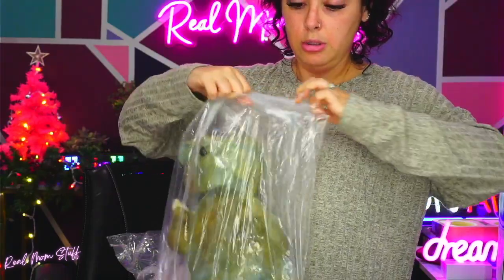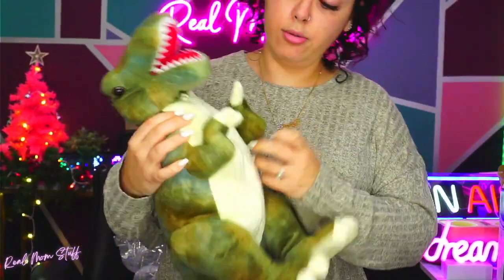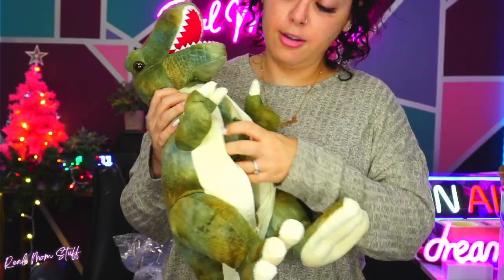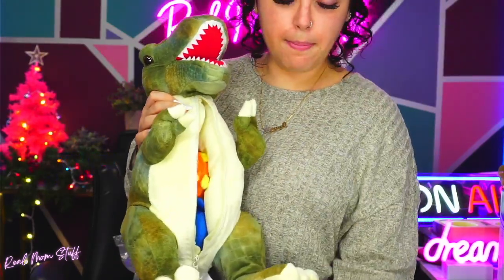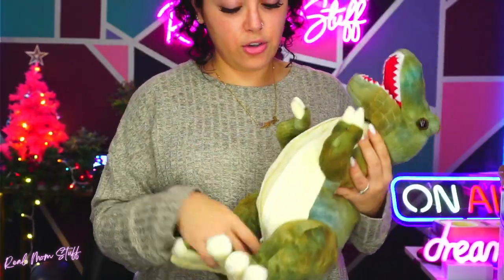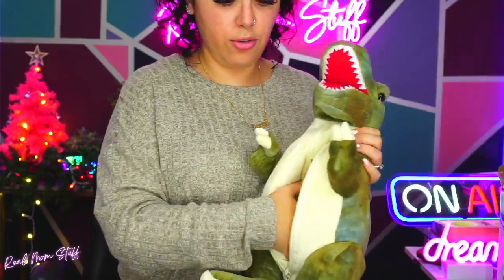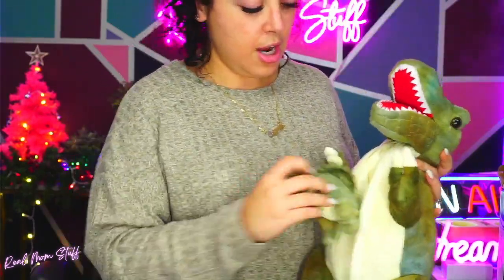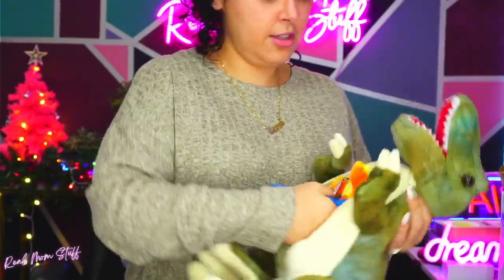Jurassic Joy: PREXTEX 15" T-rex Dinosaur Stuffed Animal Set - 4 Plushies in a Zippered Wonderland! 🦖